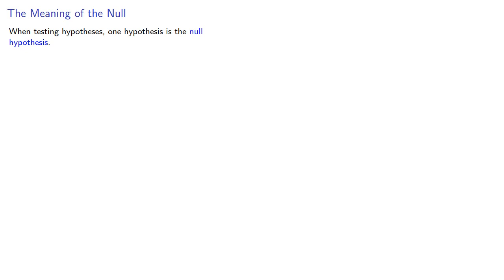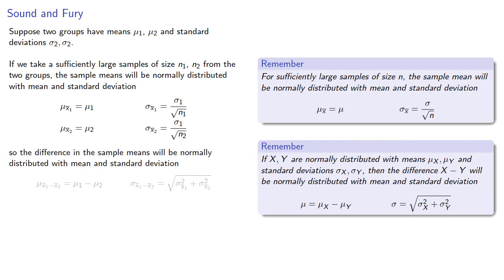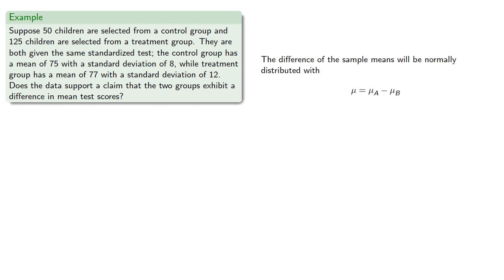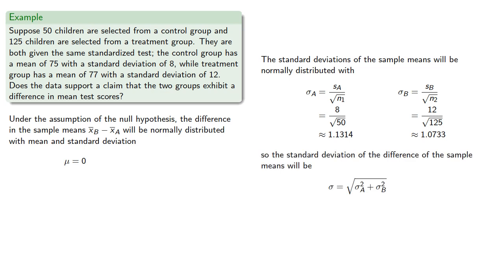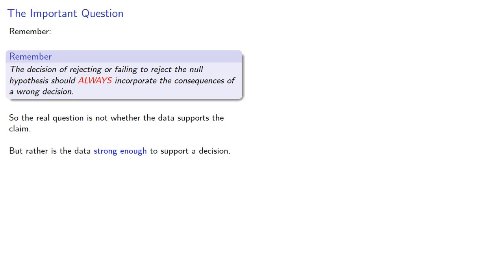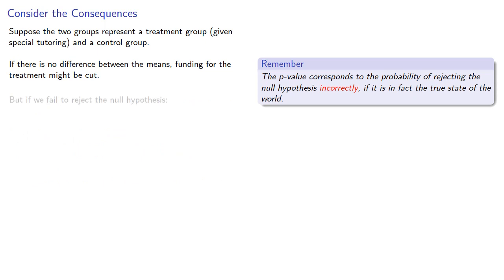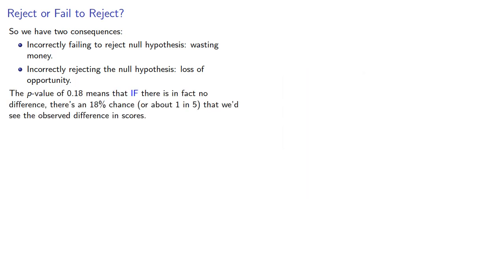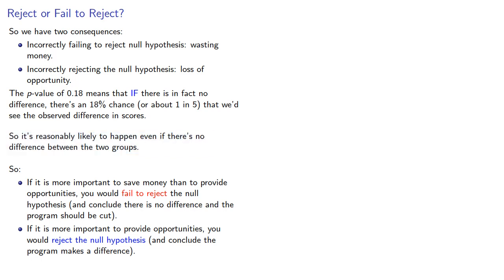Hypothesis Testing: Difference of Means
Testing the hypothesis that two means are equal.